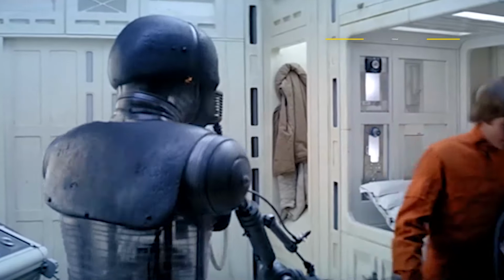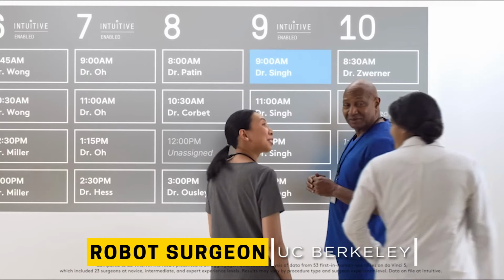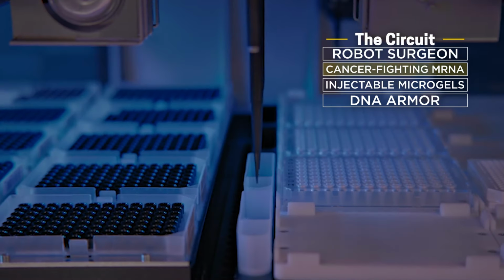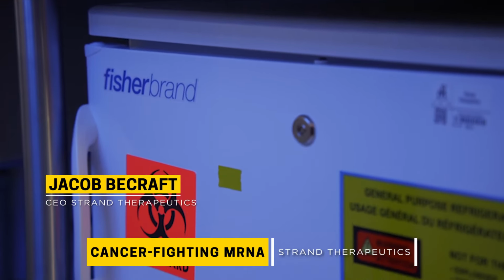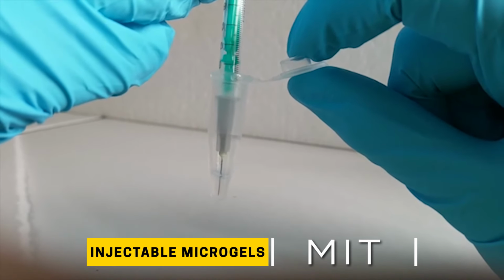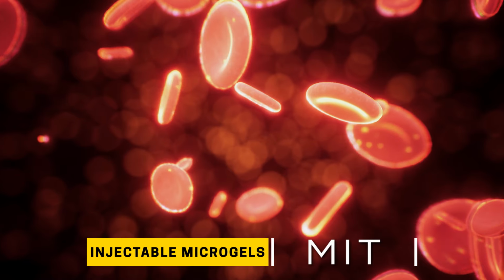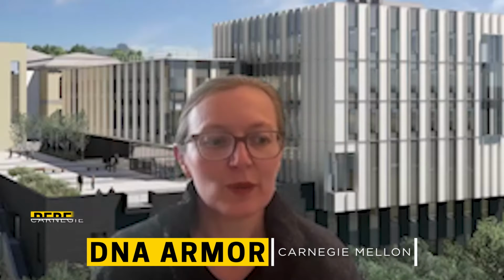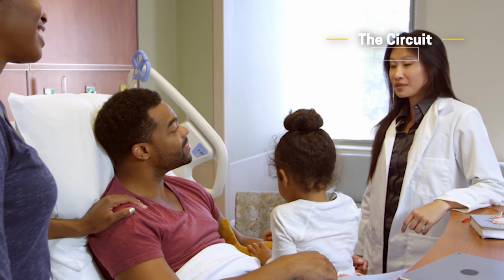Robot Surgeons, Cancer-Fighting mRNA, DNA Armor and more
From robot surgeons to DNA armor, it’s engineers behind the greatest advancements in medical technology. Learn all about them on this week’s episode of the Circuit News:
⚡️Robot Surgeon | UC Berkeley
⚡️Cancer-fighting mRNA | Strand Therapeutics
⚡️Injectable Microgels | MIT
⚡️DNA Armor | Carnegie Mellon

That’s all for this week! Don’t forget to follow @CircuitNewsTV on Instagram for more.